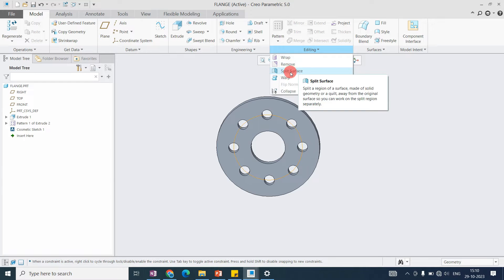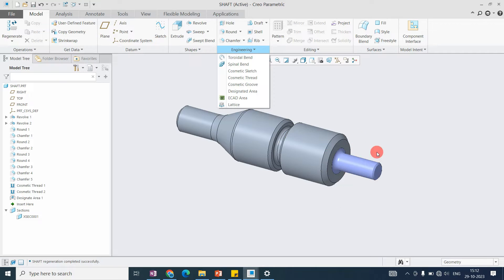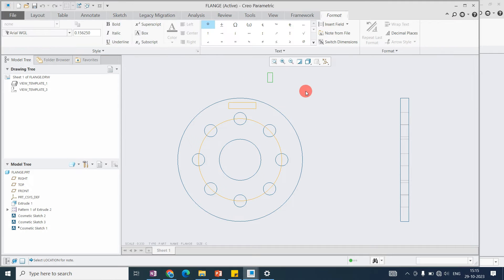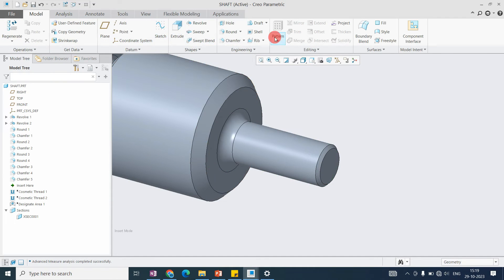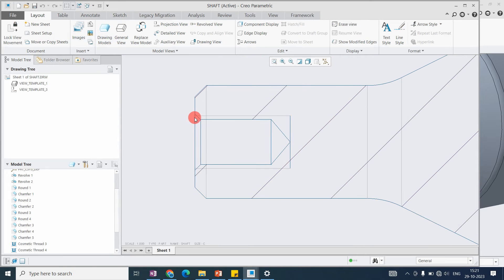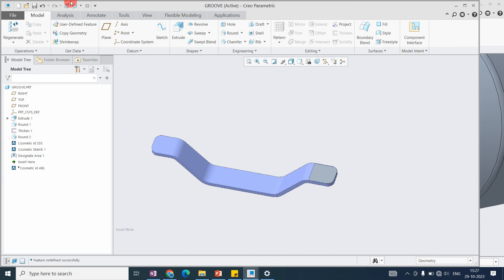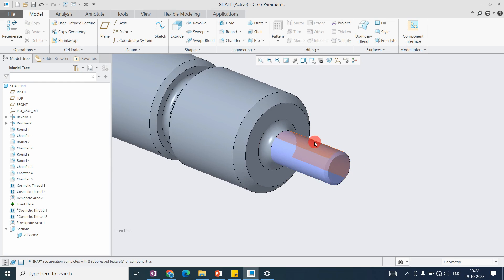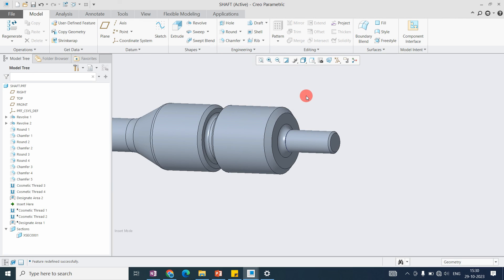Cosmetic sketch, Cosmetic Thread, Cosmetic Groove and Designated Area Explained | Creo tutorial